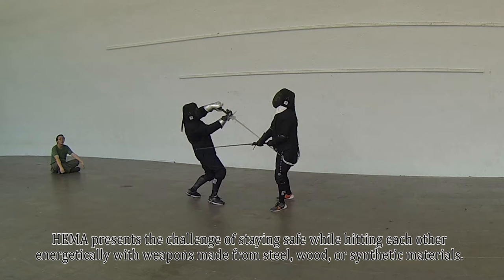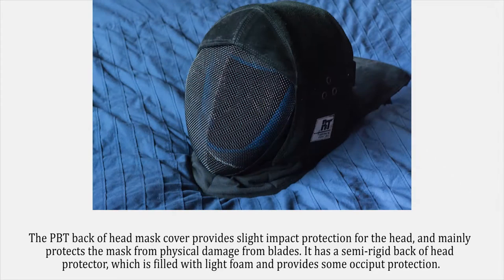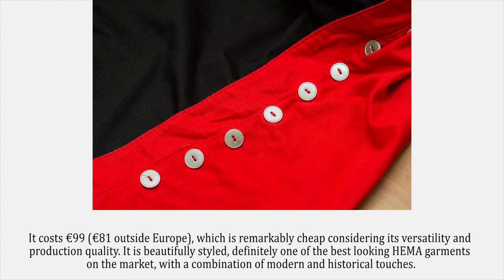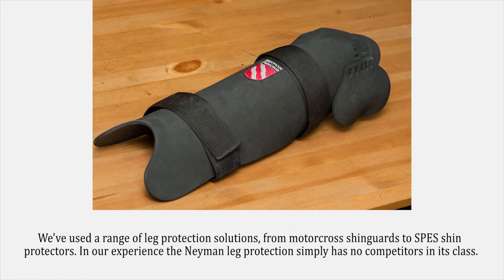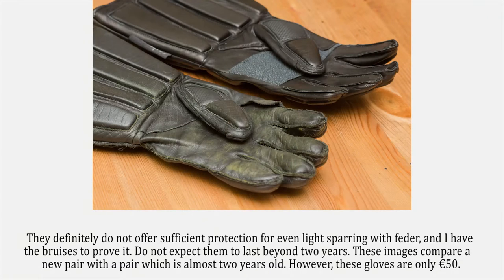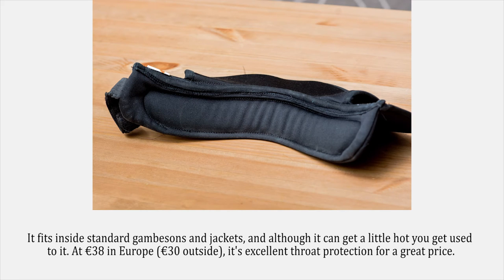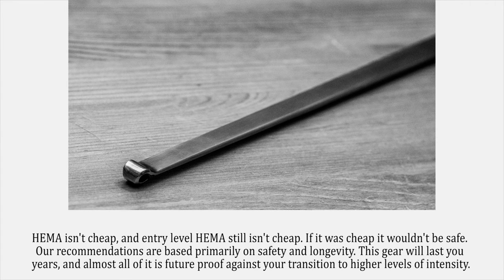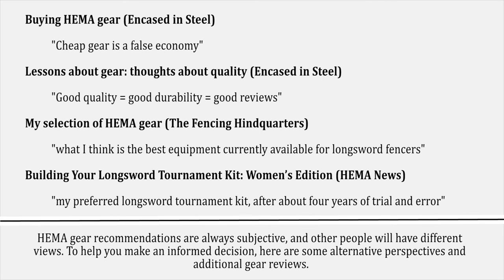Entry level HEMA equipment recommendations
Our recommendations for an entry level HEMA kit, prioritizing safety and longevity. We have a club discount with Neyman, which we declare in the interest of transparency, but this has not affected our review. We do not receive any favours from Neyman for reviewing their gear, we pay for every item we purchase from them, and we sometimes recommend other products over theirs.

See these links for additional useful information.